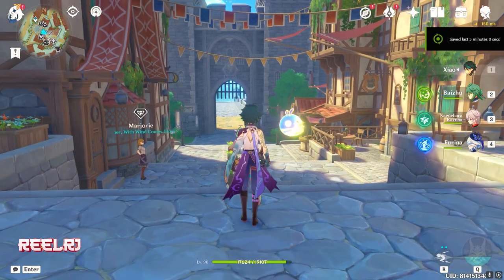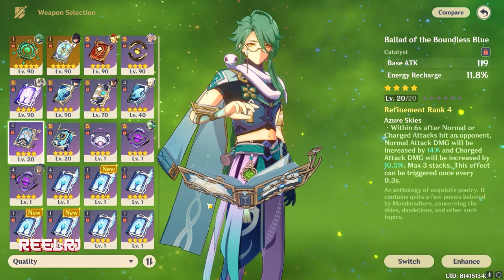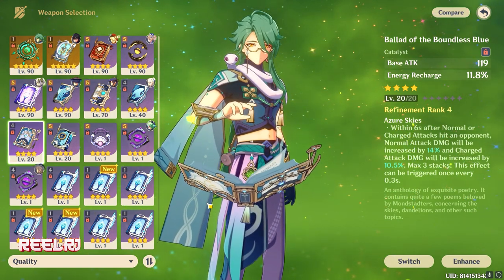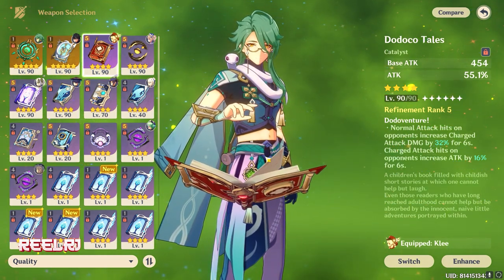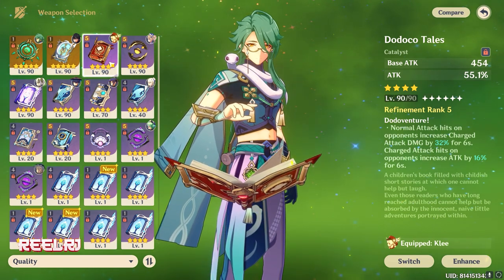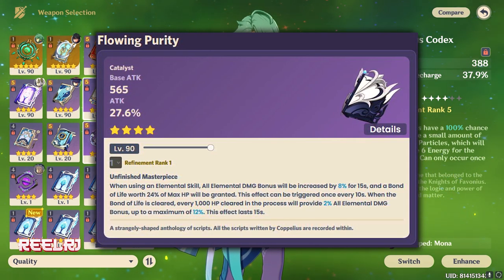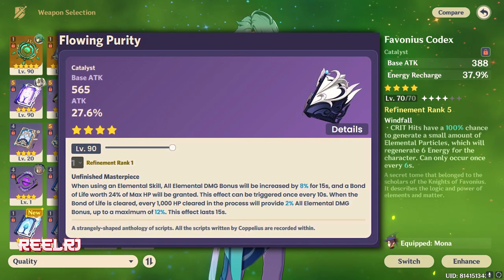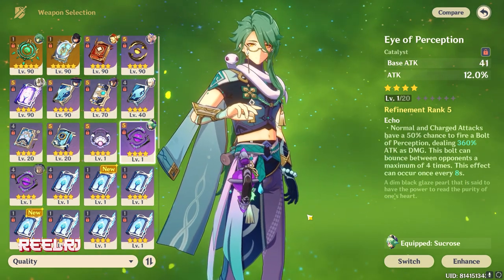Xianyun Top 4 Star Weapon UPDATED | Genshin Impacts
Xianyun Weapon Gameplay

Playstation id - ReelRJ
Uplay - REEL_RJ , ReelRj_Meliodas
Origin - Reel_Meliodas
COD - ReelRj